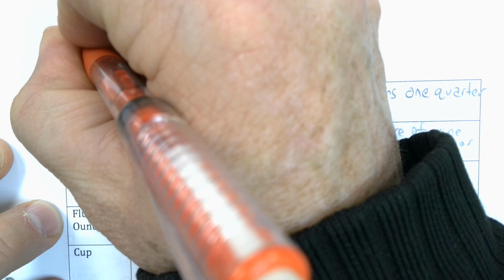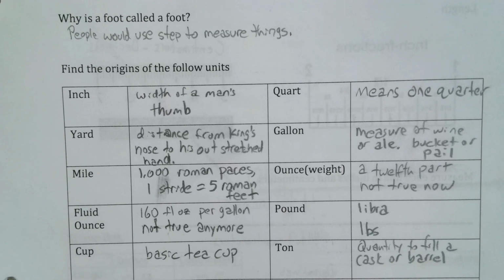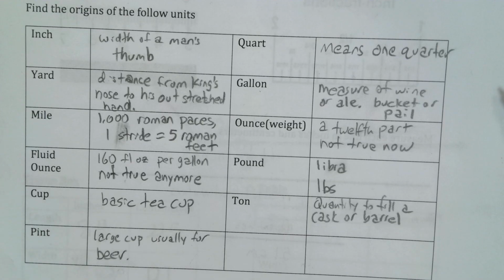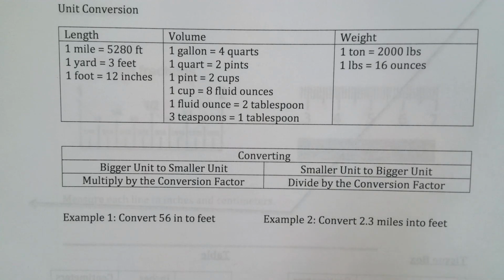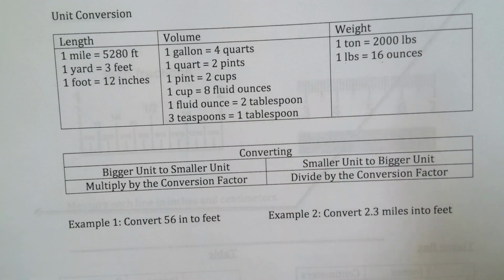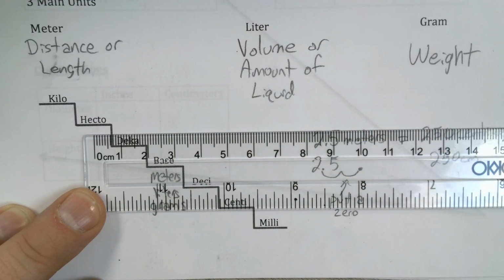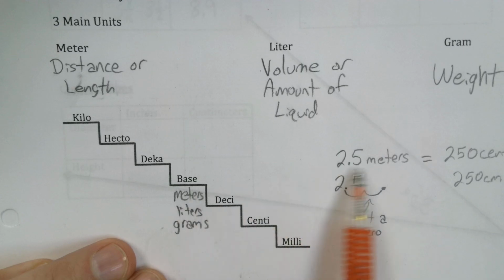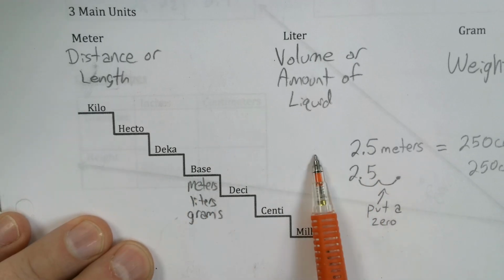Math I 3 - 1 Measurement Page 3